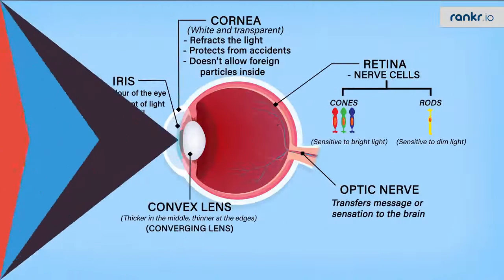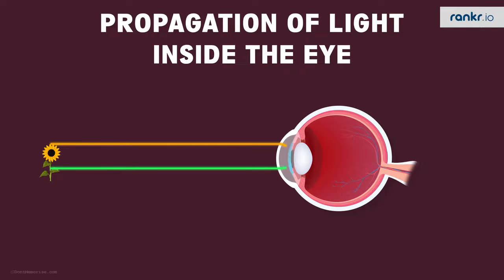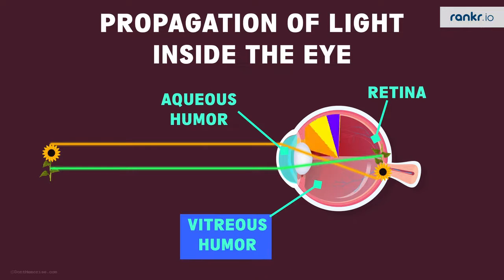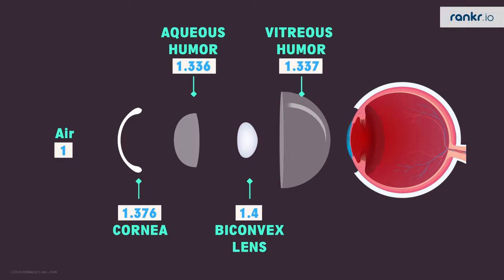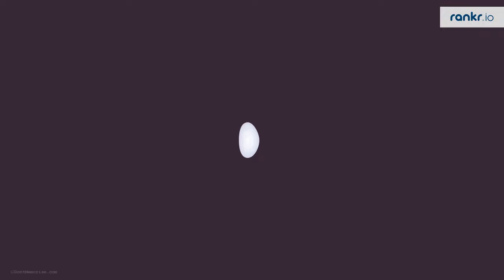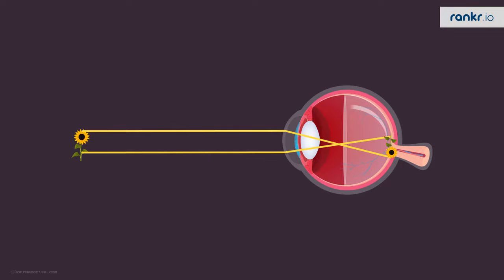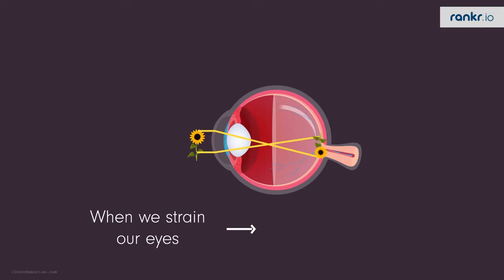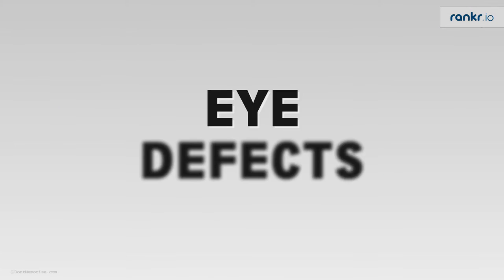Eye lens and functions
What is it that helps us see things around us? Our eyes! What happens inside the human eye when light rays enter it? What does its structure look like? Watch this video to know the answers!